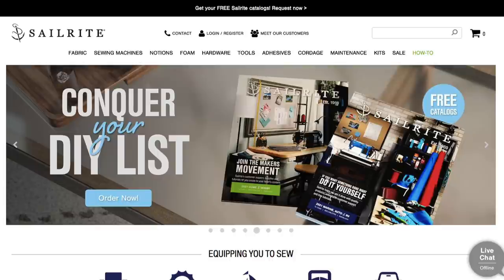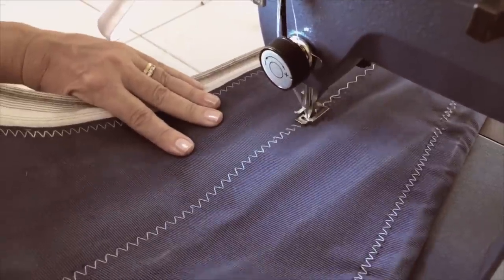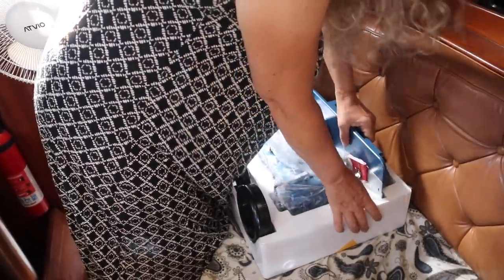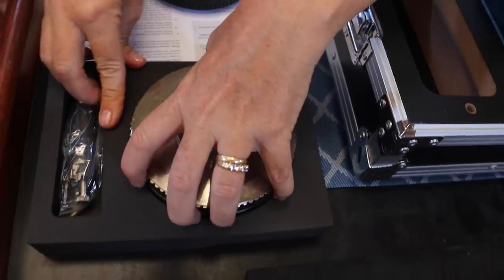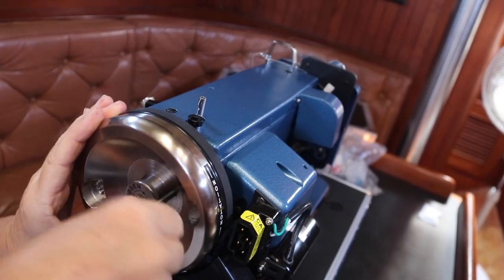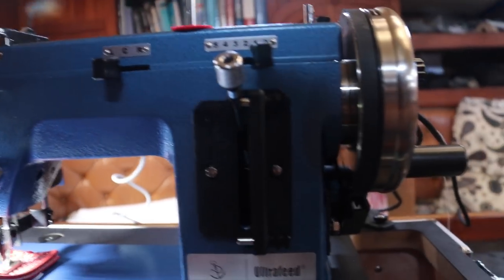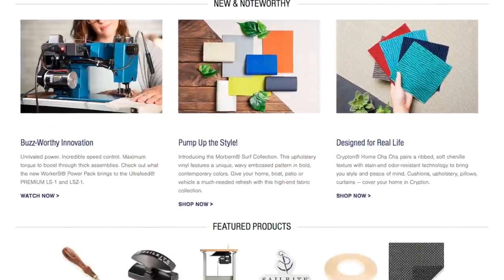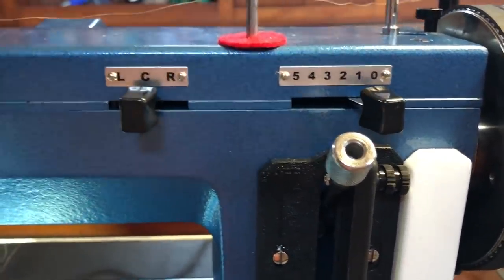Ep 241 | Sailrite LSZ-1 Ultrafeed Walking Foot Sewing Machine, Setup and Review, Sailing Nutshell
Almost three years ago we bought a Sailrite LSZ-1 Ultrafeed Walking Foot sewing machine. We felt that we needed a machine for safety in case we had to sew sails in remote locations and especially as we were planning a Pacific Ocean crossing.

We did research to find a portable sewing machine that could run without power and came across this machine and bought the blue straight stitch and zig-zag version.

We have made many things with our Sailrite machine including saloon cushions, cockpit cushions, a wind hatch scoop, curtains, cushion covers, various covers for the boat shiny bits and much more.

In this video we have a flashback to when we bought the machine in 2018 and set it up and did a few projects. Then we talk about our first thoughts. Following are Wendy's and Magnus’ views on the machine after using it for almost three years.

We also offer a few suggestions which we believe will improve the Sailrite LSZ-1 Ultrafeed Walking Foot Sewing Machine.

We hope that this review will help others when considering a sailing sewing machine.

Wendy and Magnus

00:01 Jenny By the Water, Clarke Russo, Epidemic Sound
39:13 As We Saw the Ocean, Epidemic Sound

00:00 Setting up the Sailrite Walking Foot Sewing Machine
11:46 First Impressions October 2018
14:34 Sailrite LSZ-1 Ultrafeed Sewing Machine Inclusions
16:36 Wendy’s 2021 Review
23:17 Magnus’ 2021 Review